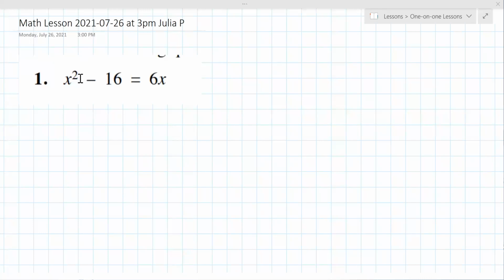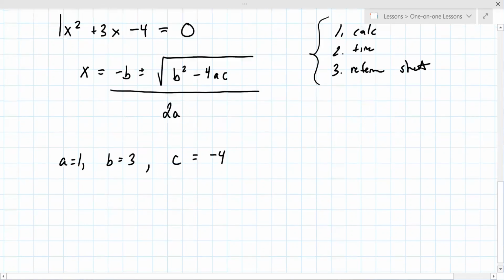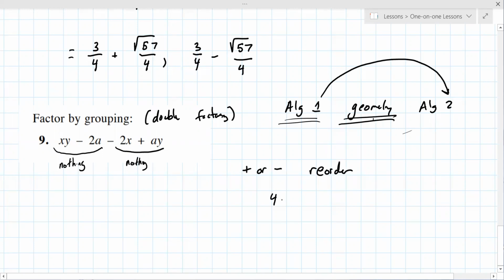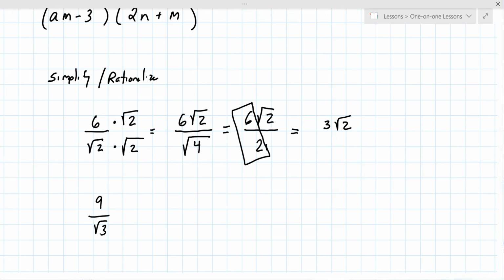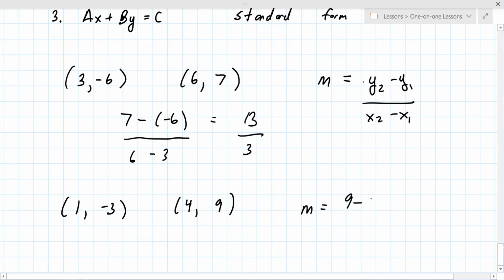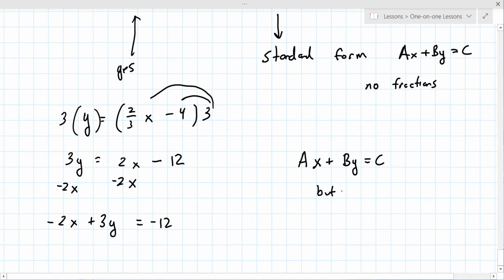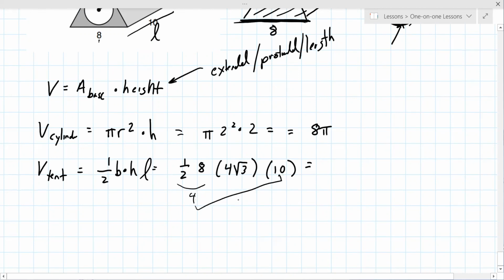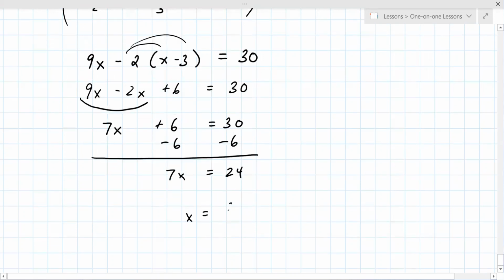High School Algebra 2 Lesson 2021-07-26 at 3pm Julia P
This lesson covers topics for a pre-entrance exam into Algebra 2 such as solving quadratic equations through factoring and the quadratic formula. It also covers factor by grouping, simplifying rational expressions, equations of a line in all three forms, volume, and solving linear equations.